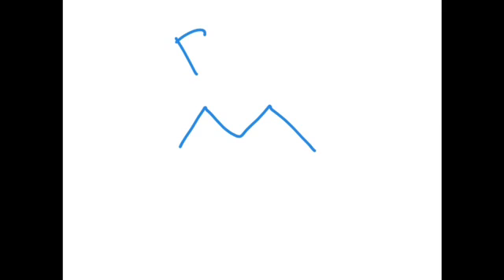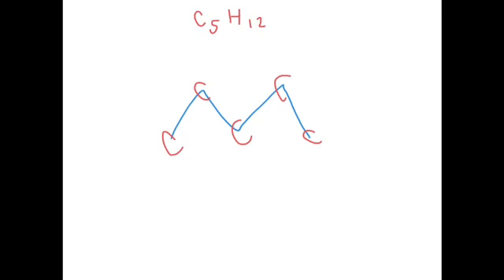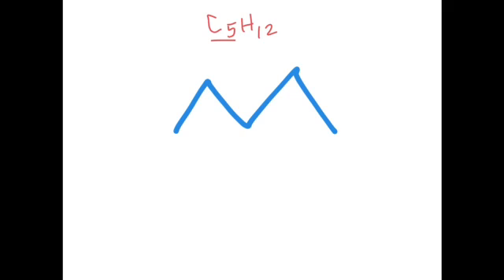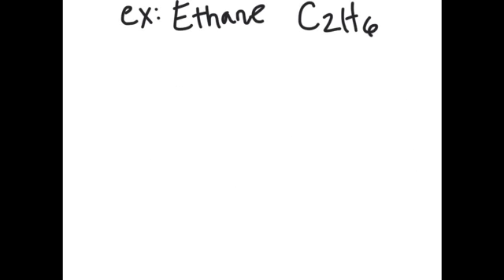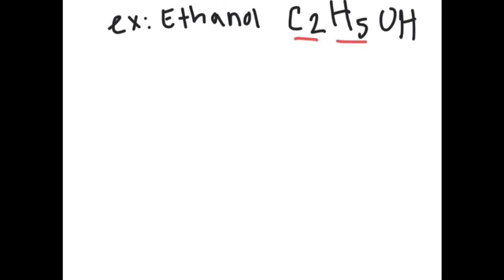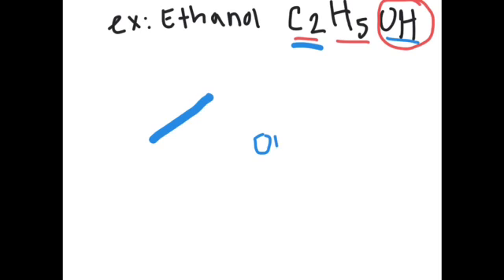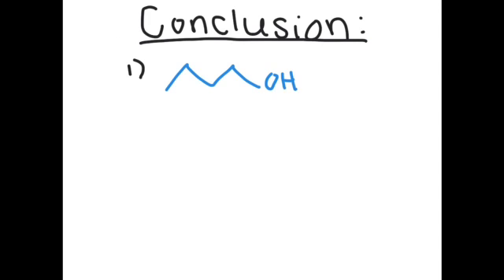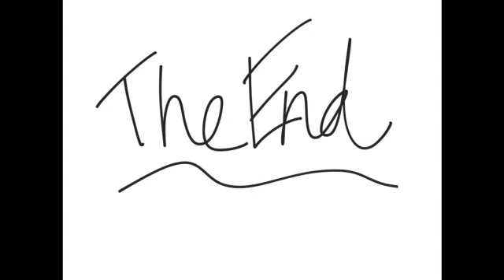Organic Chemistry 1 Drawing skeletal structures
This video explains the basics of how to draw skeletal structures in organic chemistry.